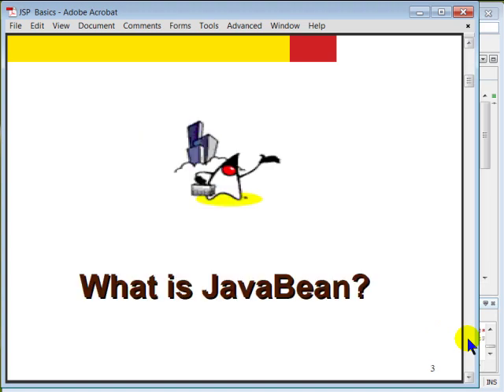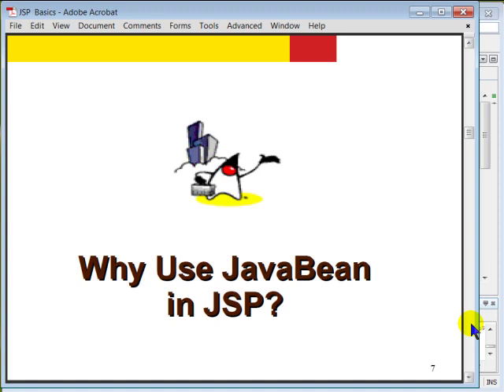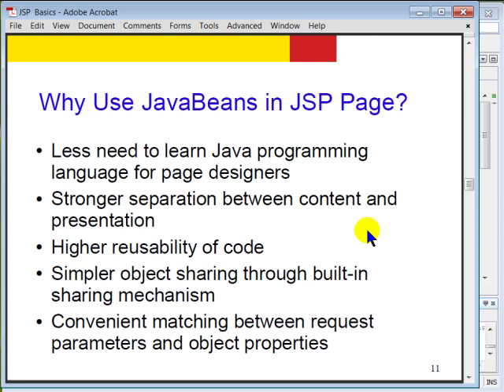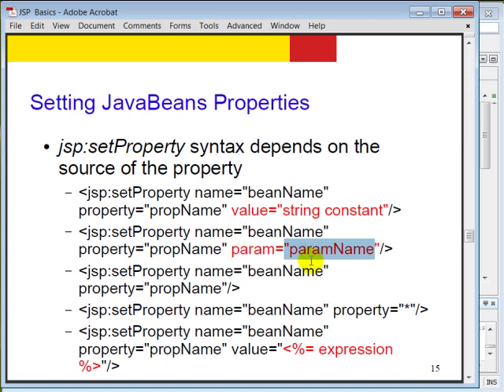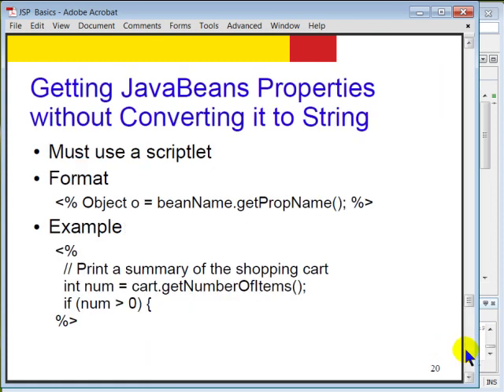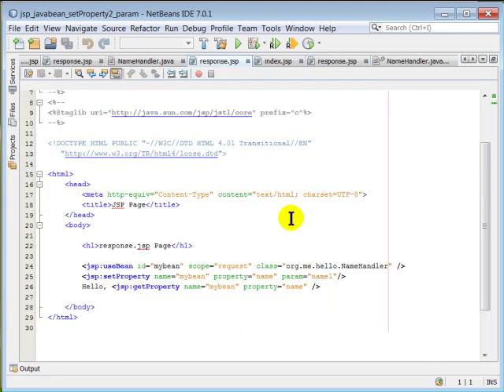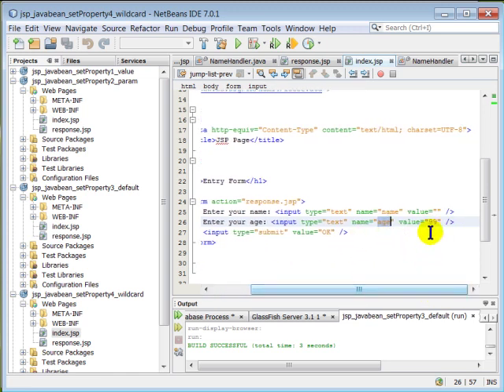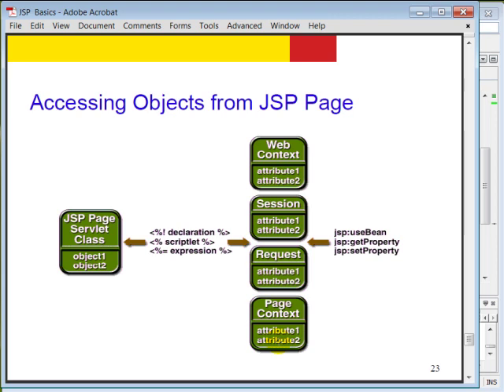JSP with JavaBeans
What is JavaBean?
Why use JavaBean in JSP?
How can I use JavaBean in JSP?
JavaBean scope
Features of JavaBean
Support for “introspection” so that a builder tool can analyze how a bean works
Support for “customization” so that when using an application builder a user can customize the appearance and behaviour of a bean.
Support for “events” as a simple communication metaphor than can be used to connect up beans.
Support for “properties”, both for customization and for programmatic use.
Support for persistence, so that a bean can be customized in an application builder and then have its customized state saved away and reloaded later. Welcome to JPassion online programming courses learning channel by Sang Shin who is founder and chief instructor of JPassion.com and former lead Java technology evangelist from Sun Microsystems.